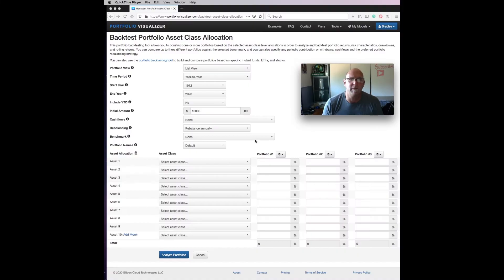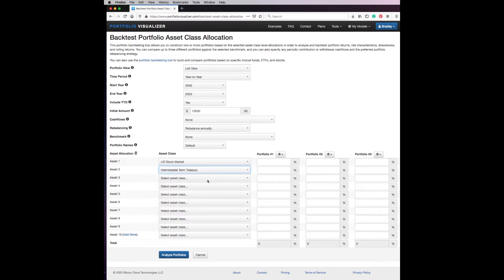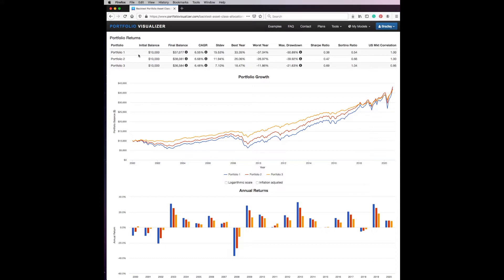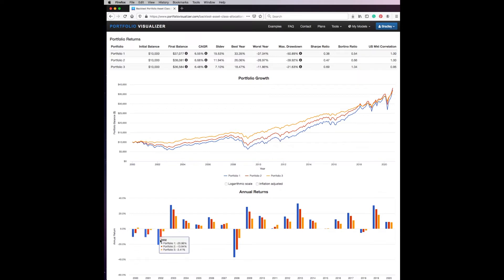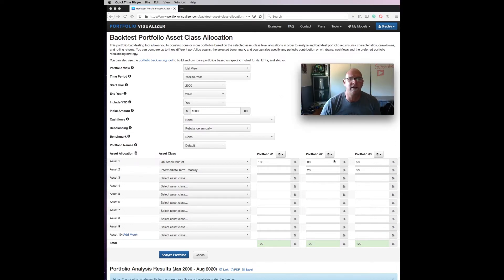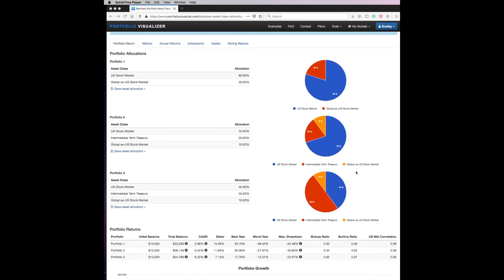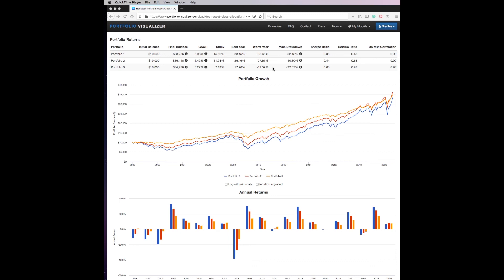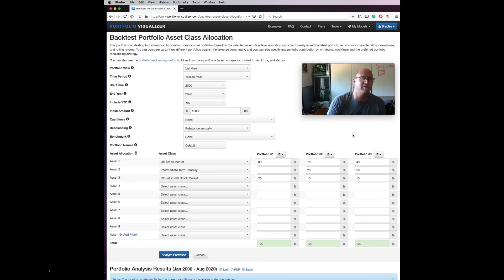How Much Can Asset Allocation Affect Your Portfolio?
Using Portfolio Visualizer.com I back test how differing Asset Allocations would have faired over the past 20 years.

Canon Camcorder
Vivitar Wide Angle lens
USB Microphone
Shotgun Microphone
Green Screen
Ring Light
LED Video lights